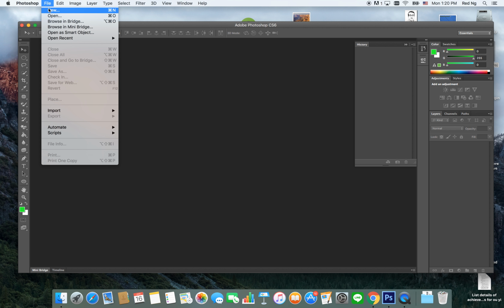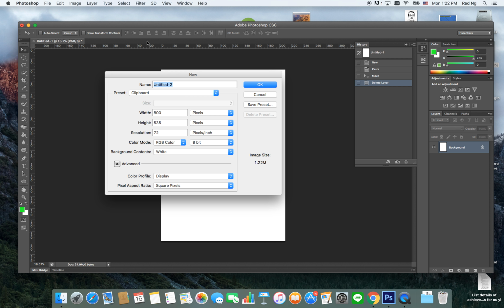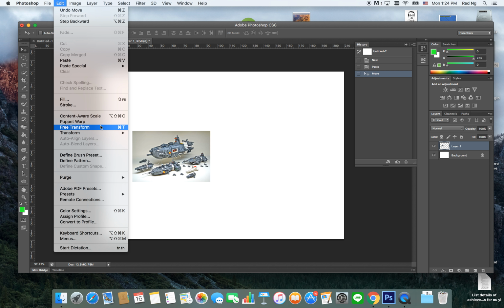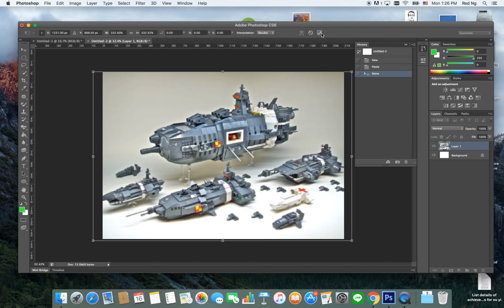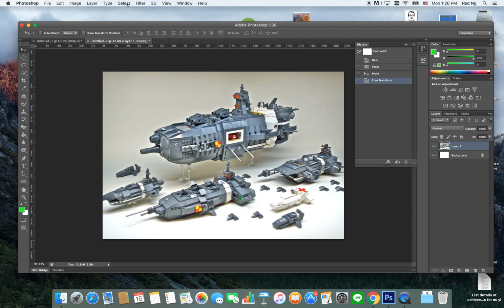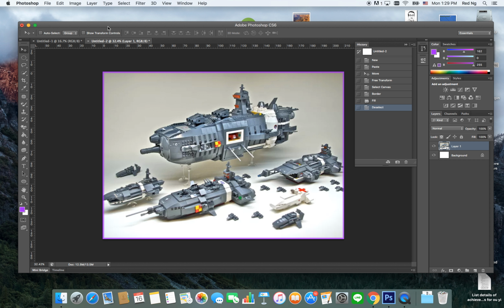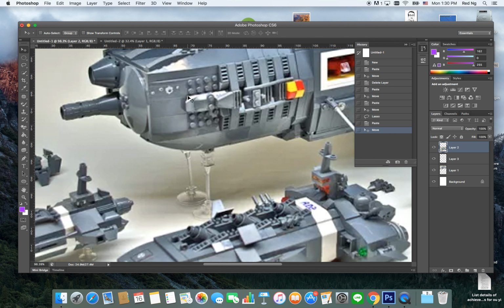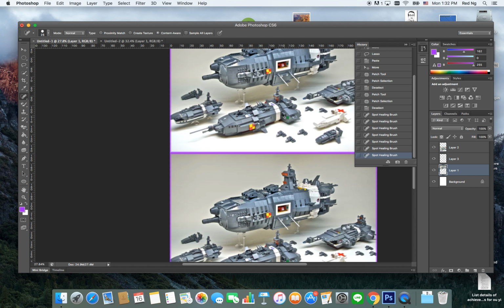photoshop - creating photohunt